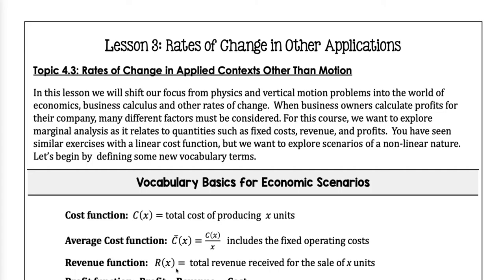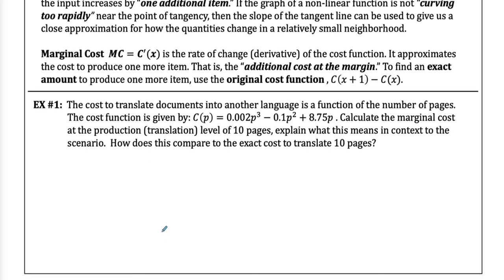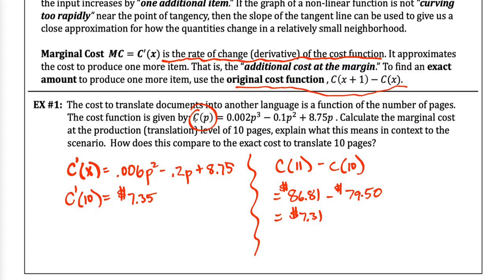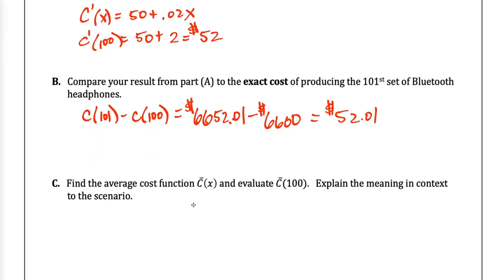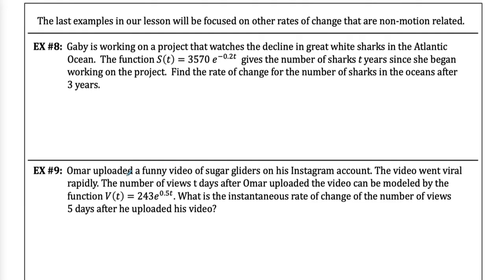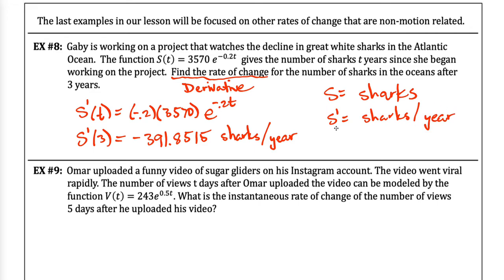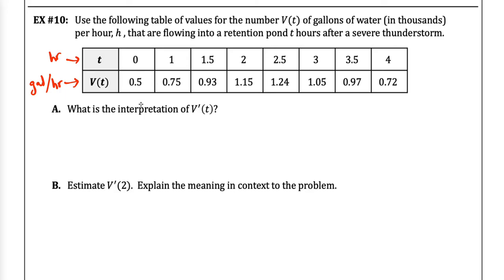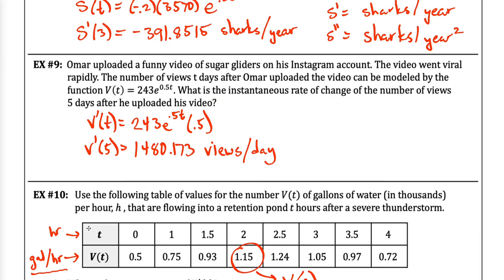4.3 Recorded on 1/10